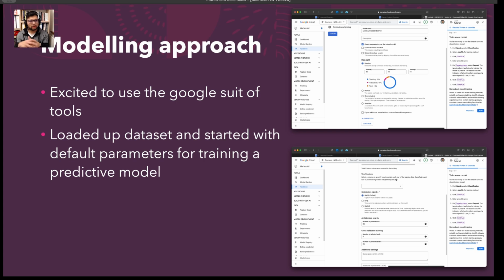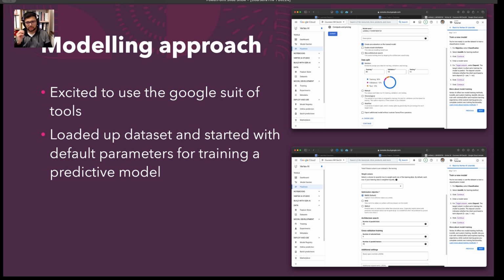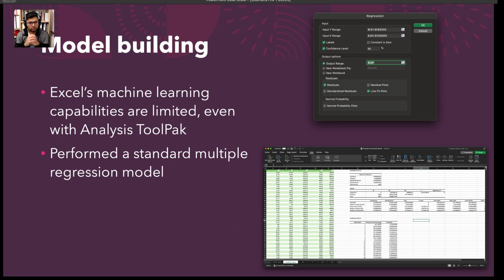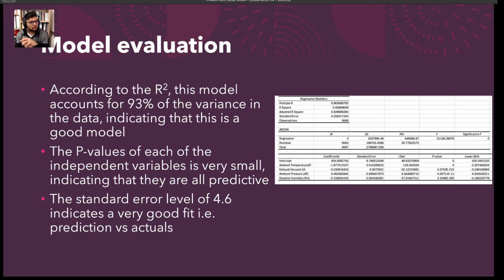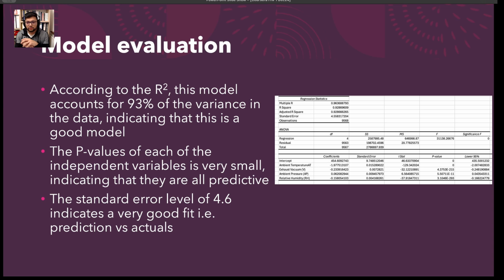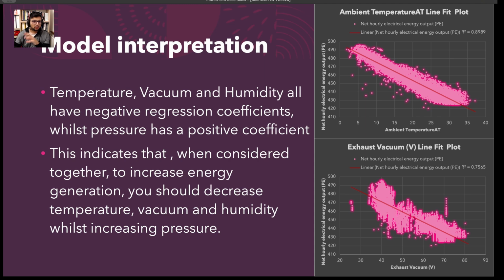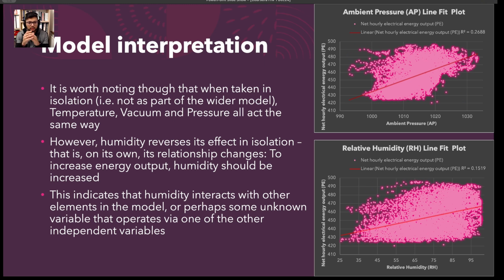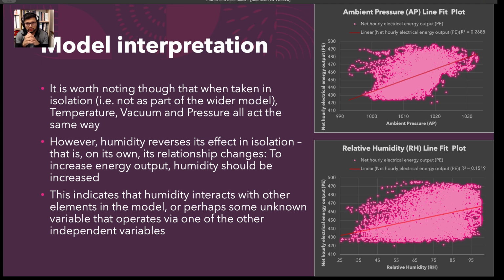Coursera HW Submission Dec24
Requirement for course submission